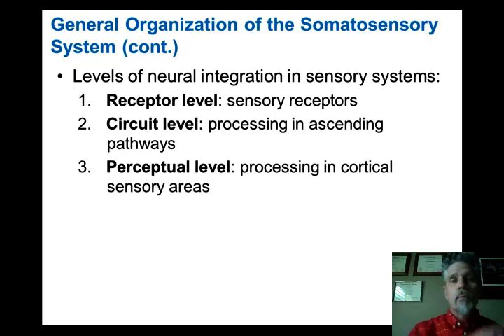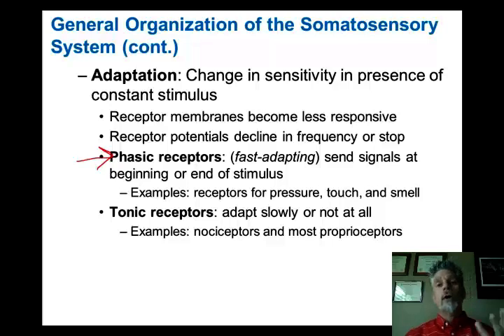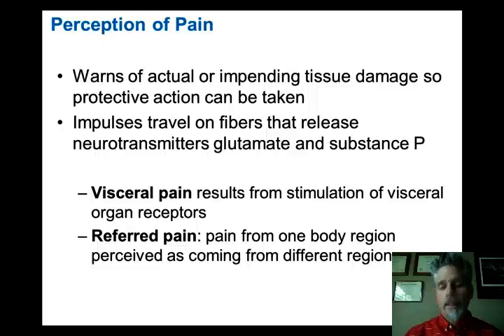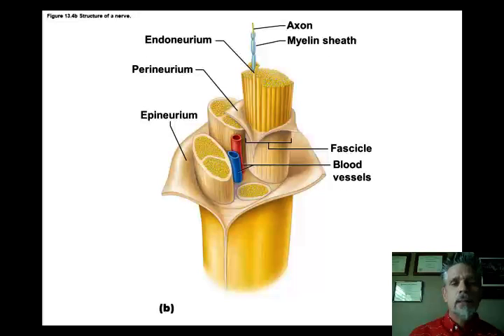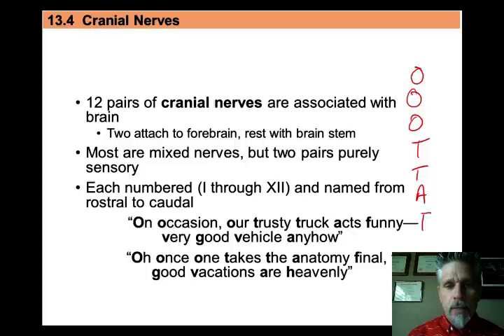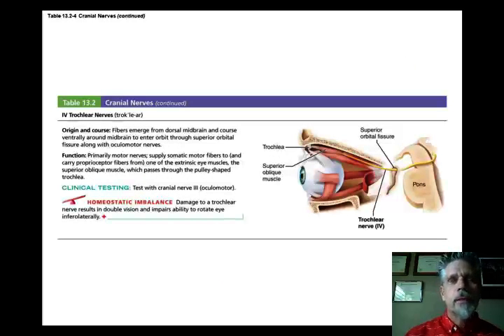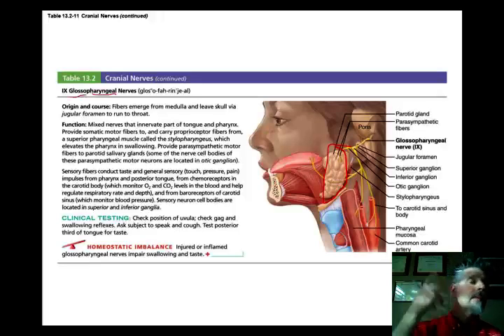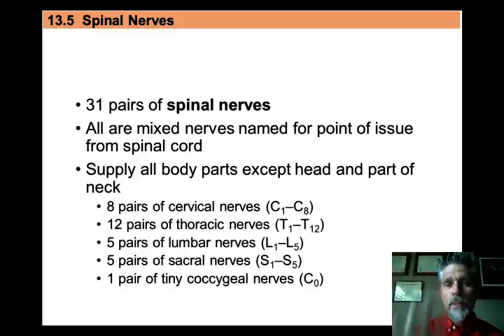Chap 13 PNS (peripheral nervous system) part II